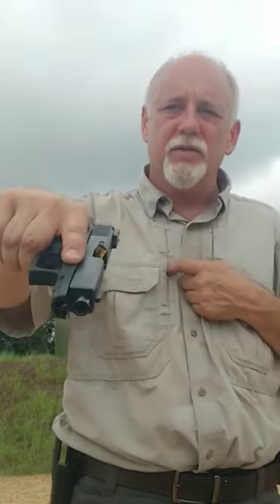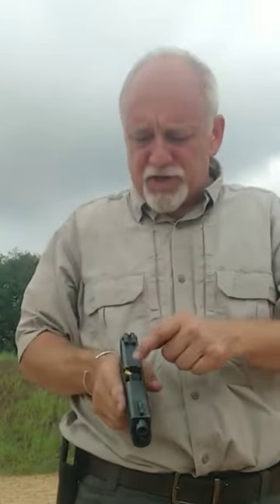Clearing Stovepipe Malfunction: Using Slingshot vs Overhand Technique (SUBSCRIBE for More!)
​ @Cold Bore Tactical, LLC

This Short is an excerpt from New Gun Owner's Series.

Visit here for links to some of the training aids used in this video